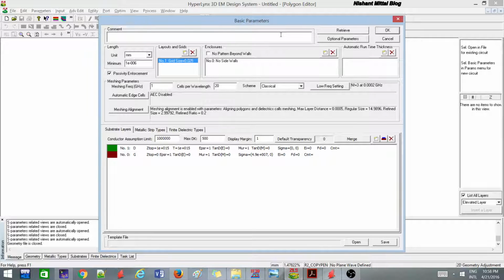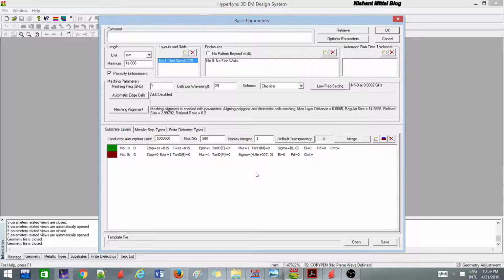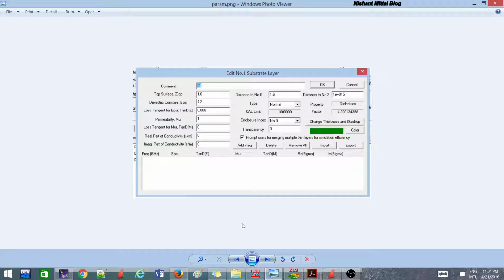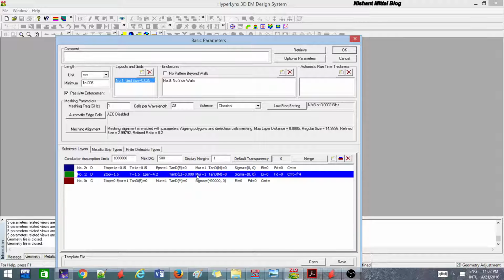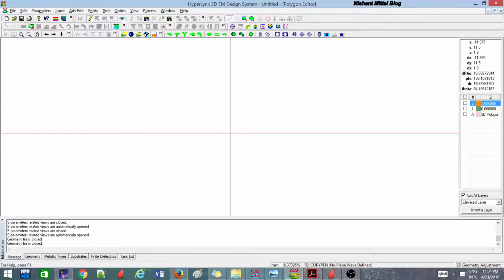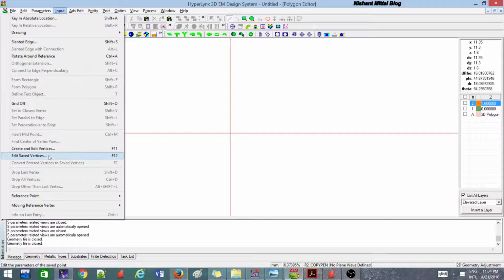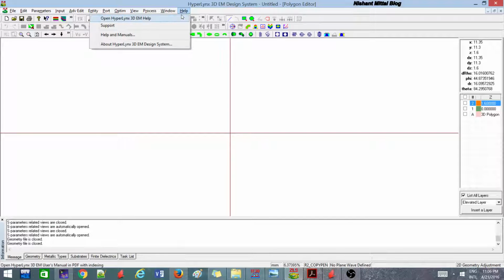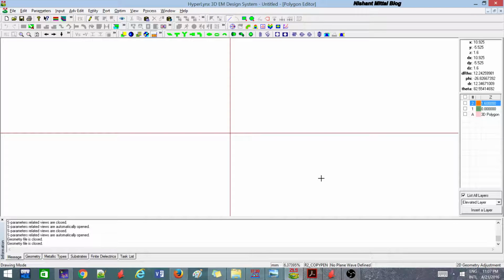IE3D Tutorial Series 1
This tutorial series covers analysis and design of Antennas in IE3D software. I would like to Acknowledge Mahima Arrawatia mam from IIT Bombay who helped me learn the software. The tutorial series would cover optimization, design of antennas, complex structures.